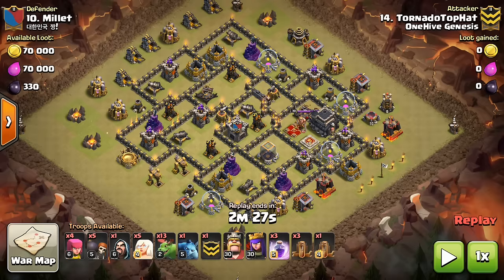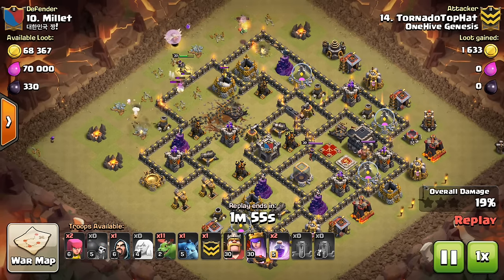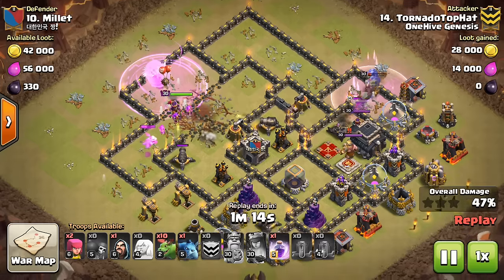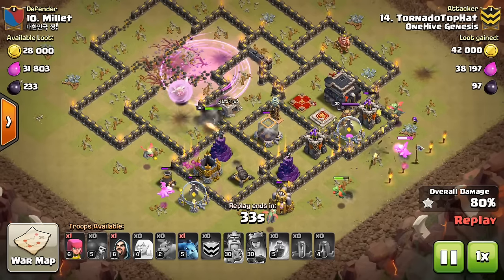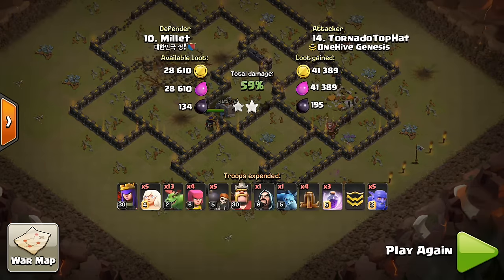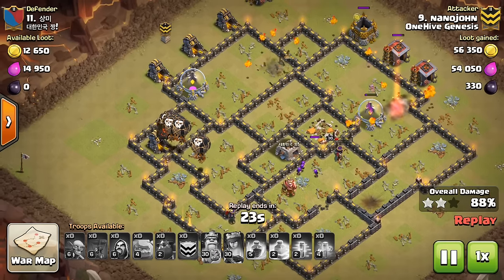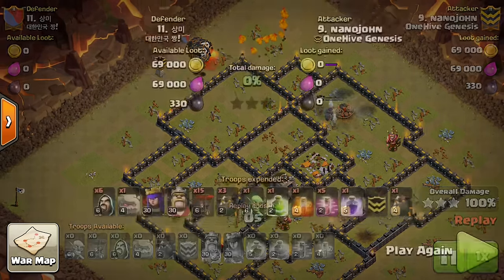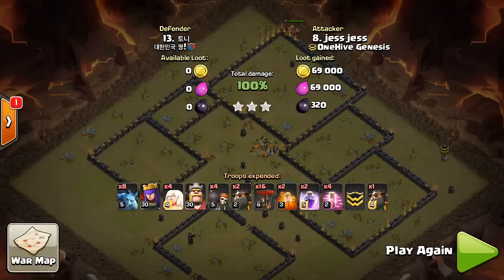Base Identification: TH9 Air Attacks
Possibly a new series? This video deals with when to use what air composition at town hall 9.

Clash on!